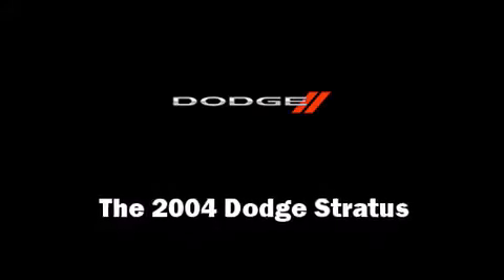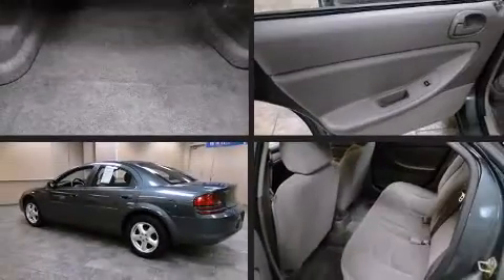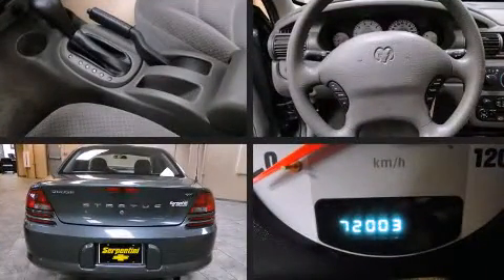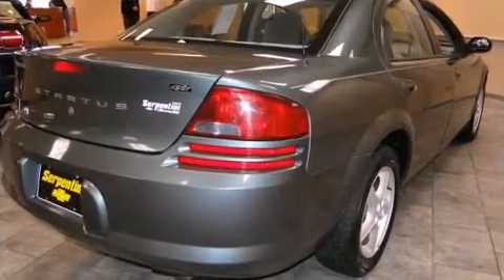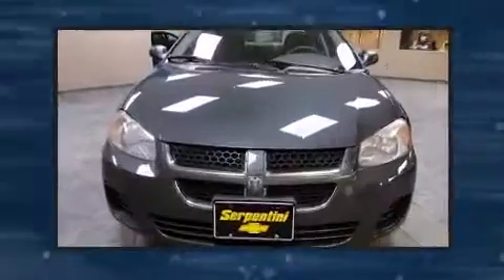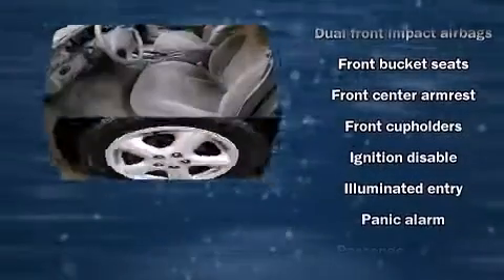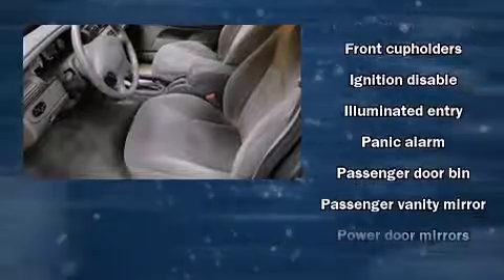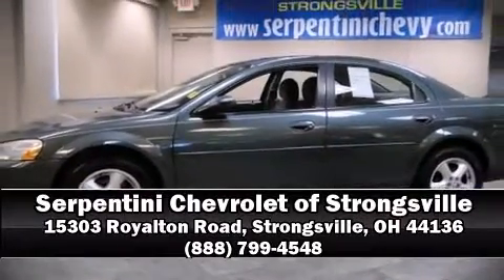2004 Dodge Stratus SXT in Strongsville, OH 44136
Here's a great deal on a 2004 Dodge Stratus. This 4 door, 5 passenger sedan is still under 75,000 miles! It features an automatic transmission, front-wheel drive, and a 2.4 liter 4 cylinder engine. Dodge infused the interior with top shelf amenities, such as: delay-off headlights, front and rear cupholders, 1-touch window functionality, speed sensitive wipers, power windows, remote keyless entry, and cruise control. Our sales reps are extremely helpful & knowledgeable. They'll work with you to find the right vehicle at a price you can afford. Come on in and take a test drive!